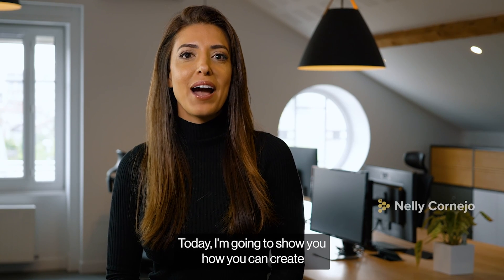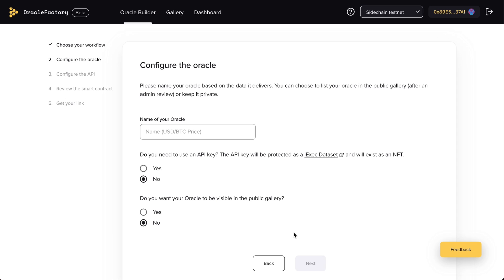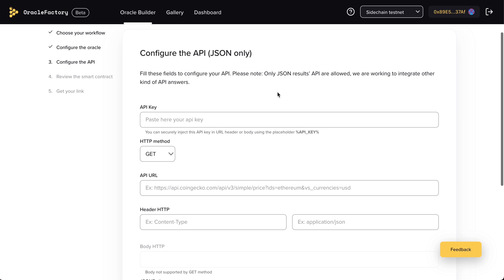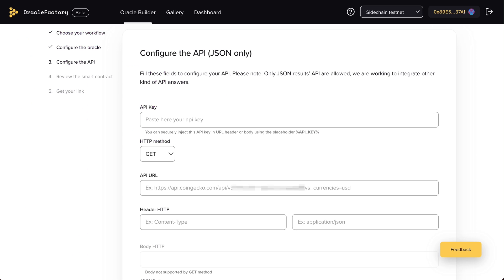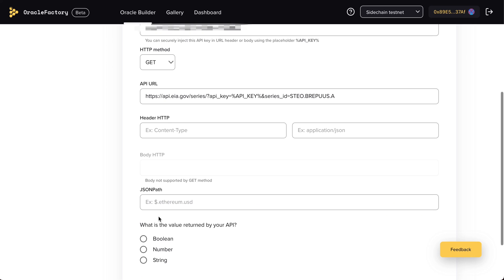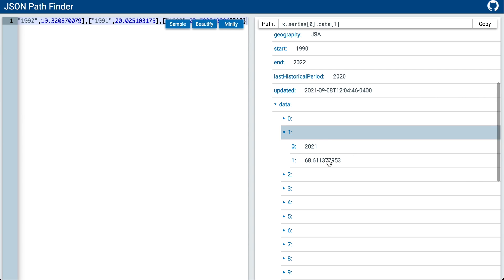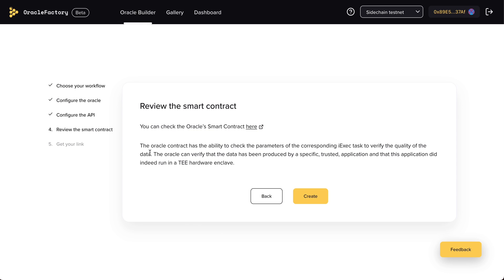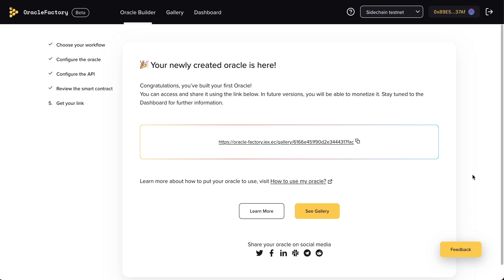iExec Tutorial: Create a Custom Oracle In Less Than 5 Mins Using The Oracle Factory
Note*  Oracle deployment on iExec Infrastructure
As mentioned in the video, once you've clicked 'Create', here are the details of each step of the progress bar:

1. First, encrypted API key is published
We will generate on the fly 256 bits key AES; we encrypt the API with the generated key and we obtain a binary: this binary file is pushed to IPFS: once it's done we get a CID from our binary file, which we call a dataset cid

2. Then API ownership is defined via NFTs:
from the previous CID dataset, we will mint a dataset NFT and will assign ownership to the oracle creator’s wallet  (this is an eth transaction and should be paid)

3. Then the encryption key is securely pushed to be executed
The random key we generated on step one will be published to iExec’s secret management service to ensure secure secret sharing among the participants in the execution.

Then the creator of the oracle will sign a message using his wallet in order to prove their identity

4. A dataset order is then created so the API key can be used only by the iExec’s generic oracle application and in a trusted execution environment

5. then In order to publish the dataset order on the iExec marketplace we’ll need to prove our identity again by signing a message

6.  Finally, the oracle configuration is uploaded meaning we’ll upload to IPFS the parameters that allow us to retrieve the values from our oracle. Oracle metadata like paramset CID will be linked to iExec’s oracle factory backend